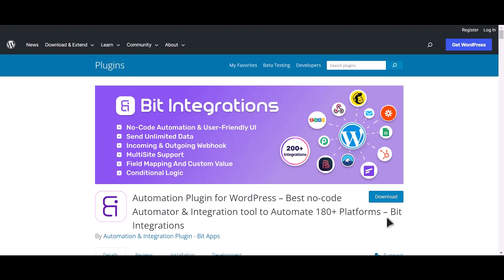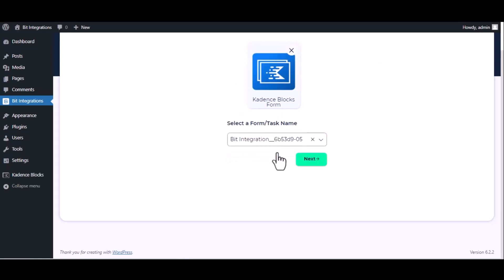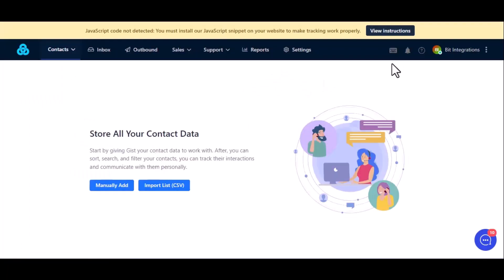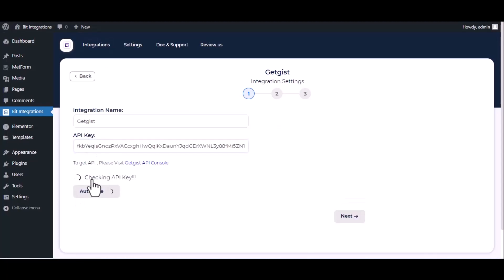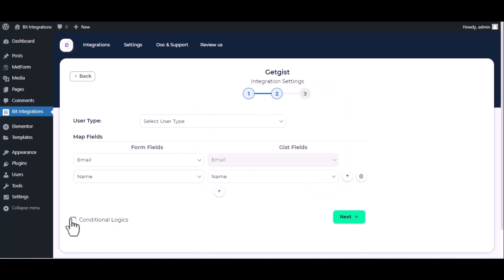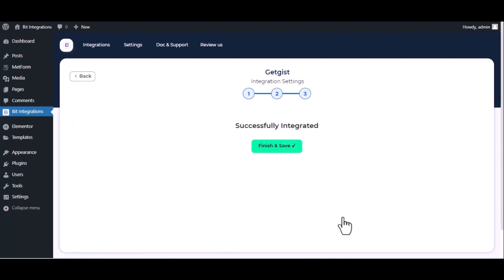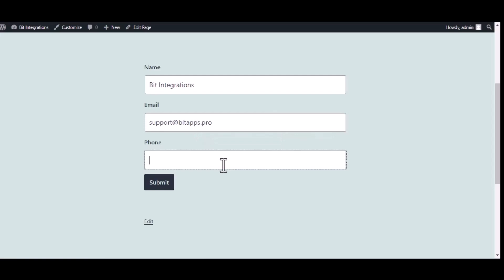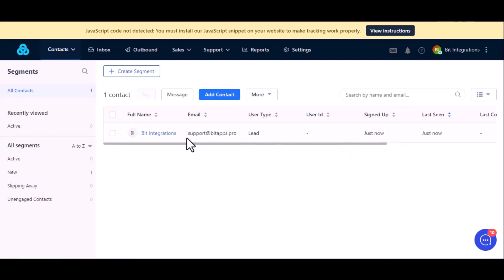Integrating Kadence Blocks Form with GetGist | Step-by-Step Tutorial | Bit Integrations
Welcome to our latest tutorial, where we'll unveil the magic of seamless data integration! In this video, we'll guide you through the step-by-step process of integrating Kadence Blocks Form with GetGist, the powerful Email Marketing platform, using the versatile Bit Integrations WordPress plugin.

Discover how to effortlessly connect your Kadence Blocks Form with GetGist, enhancing your email marketing strategies and streamlining your data management efforts.

In this illuminating tutorial, we provide a comprehensive walkthrough, empowering you to unlock the full potential of data automation. Learn how to optimize your email marketing campaigns and seamlessly link your form data with GetGist's email marketing platform.

Key Highlights:
✅ Detailed tutorial on integrating Kadence Blocks Form with GetGist using Bit Integrations for WordPress.
✅ Optimize your email marketing strategies with seamless integration.
✅ Enhance your WordPress website by effortlessly linking your form data to GetGist's powerful email marketing platform.

Are you ready to revolutionize your email marketing and data management? Explore the Bit Integrations Free version on the WordPress plugin directory: 🔗

Unlock advanced data management capabilities:
💼 Elevate your data management skills with the Pro version of Bit Integrations: 🔗

Whether you're a blogger, business owner, or email marketing enthusiast, this integration empowers you to effortlessly manage and synchronize your Kadence Blocks Form data with GetGist's email marketing platform. Join us now to experience the efficiency of seamless data integration!

Ready to enhance your email marketing and data hosting strategy? Join us in mastering the art of seamless data integration! 👍